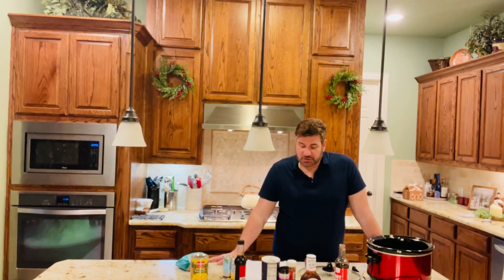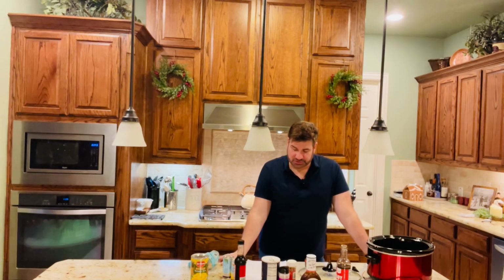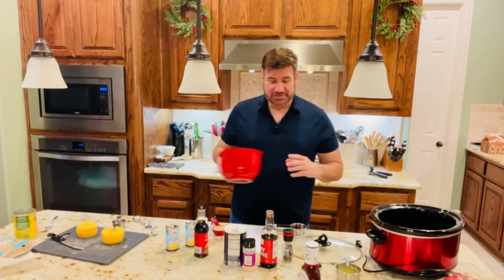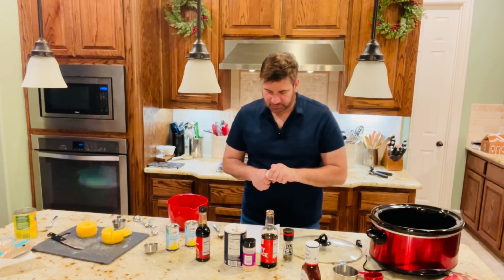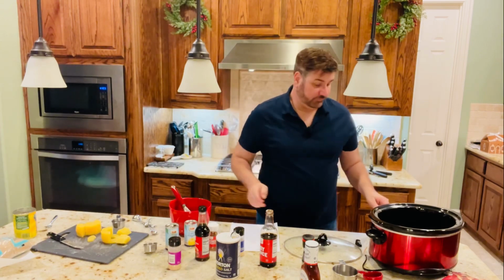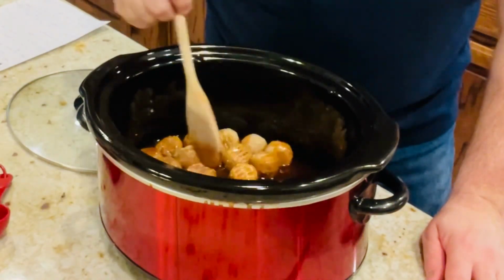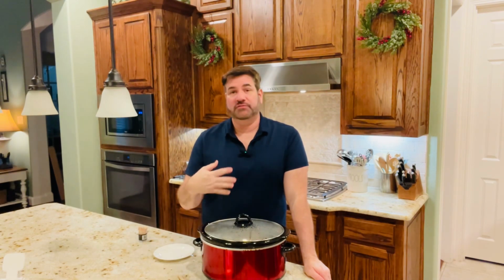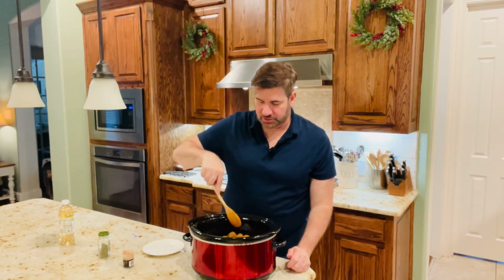Slow Cooker Barbecue Chicken Meatballs with Pineapple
This is a great appetizer or party food for your upcoming holiday parties or any time of the year! It’s soooo good!